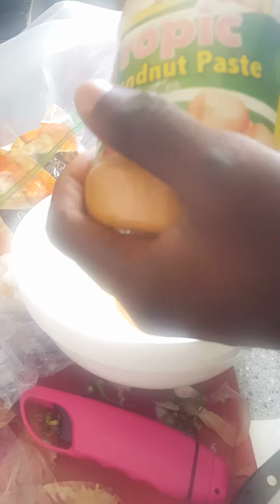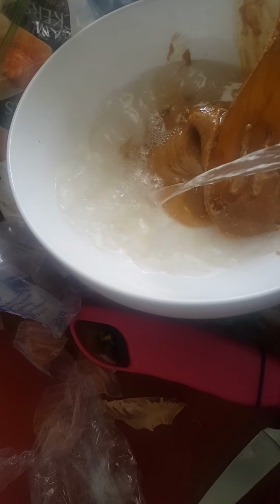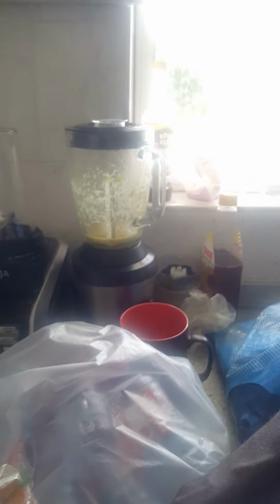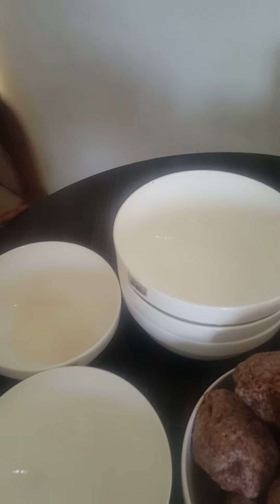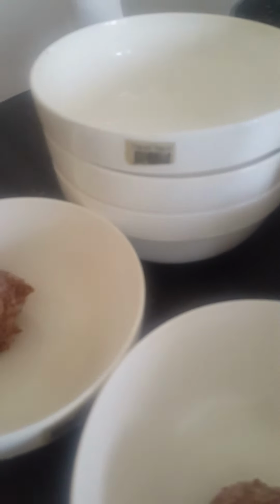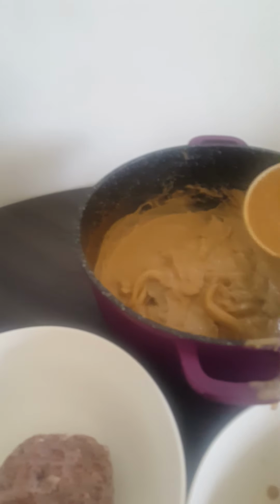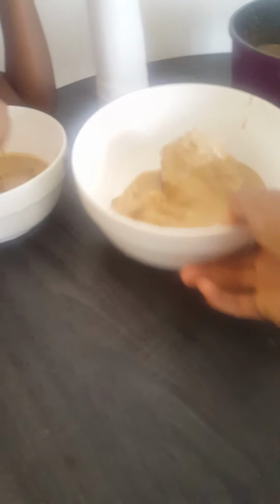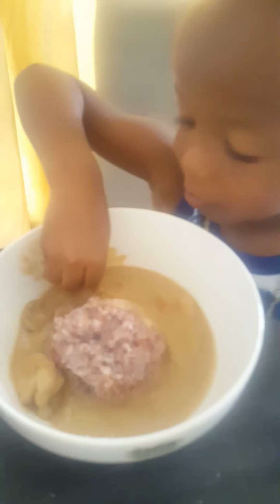Atto Kwamena's Kitchen Strikes Again! Day 8. Corona Chronicles: Ground Nut Soup on Deck!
Ground Nut Soup (aka peanut butter) is a staple food here in Ghana that we have loved for years. We have attempted to make it in the states, but it's something about a Ghana Kitchen that make it all the way better. Atto Kwamena is a true heaven sent. He has really been a treat to us as he cooks for us and show us how to make some of our most favorite dishes. We really appreciate have a beautiful soul the like him in our corner.

Please watch more of our videos during this time to uplift your spirits and give you something to look forward to when you come home to the land of our Ancestars.